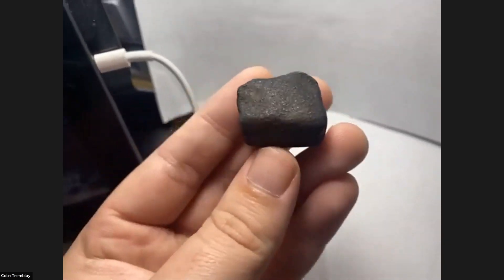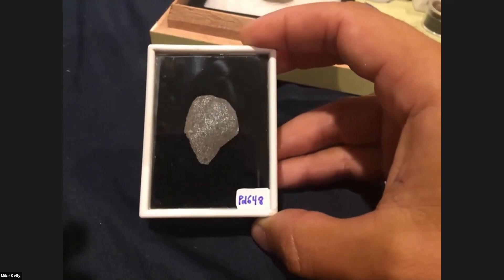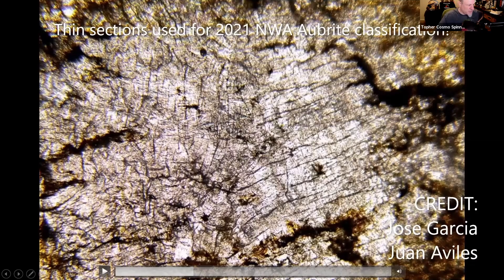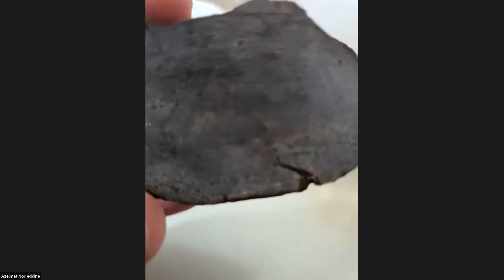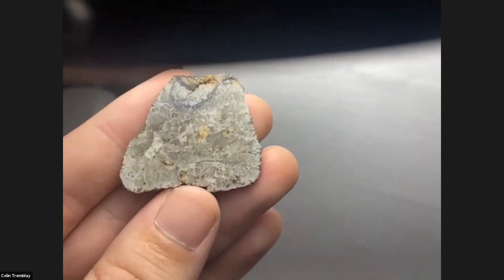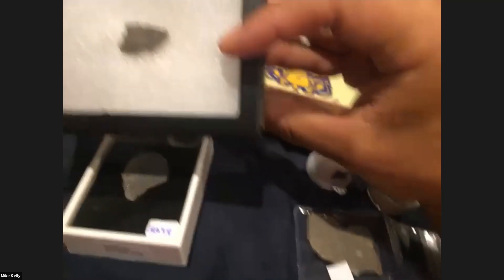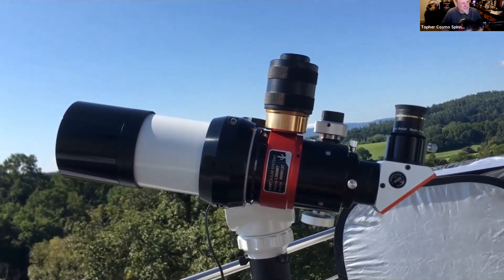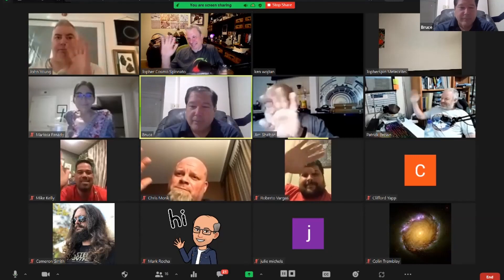Meteorite Chat: Enstatites & Aubrites * Photographing the SUN!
See and learn about some of the RAREST meteorites available to serious collectors: Enstatites and Aubrites!

A highlight reel of the 9-8-2021 "Knowledge Bolide" Meteorite Hangout. There is a bunch of show and tell of meteorites with education. The complete Hangout will be uploaded soon.